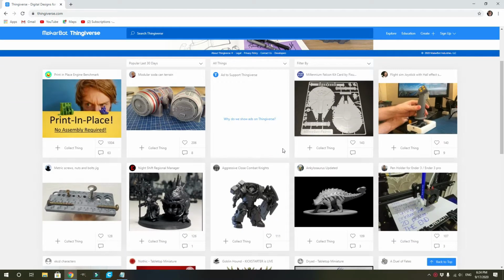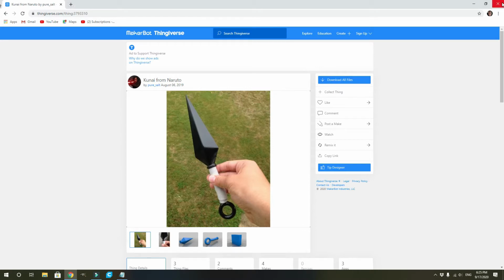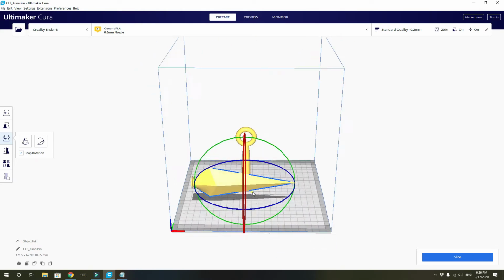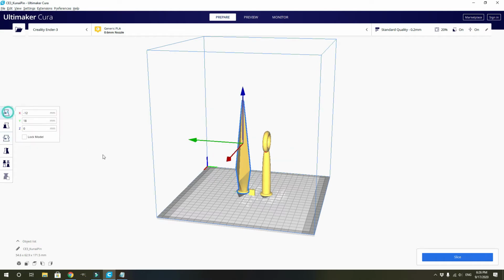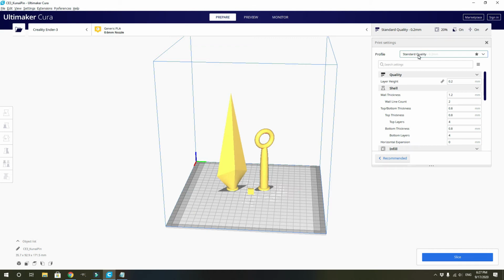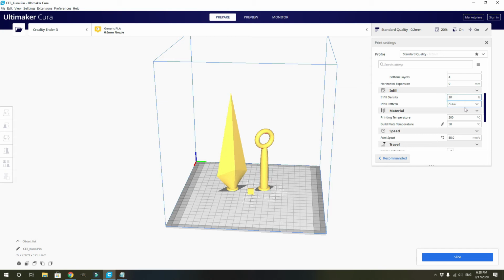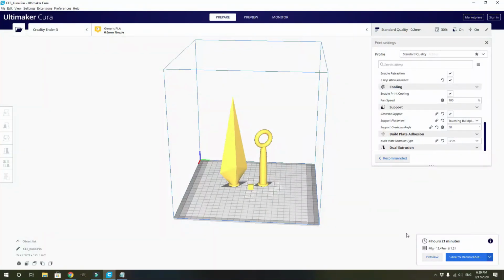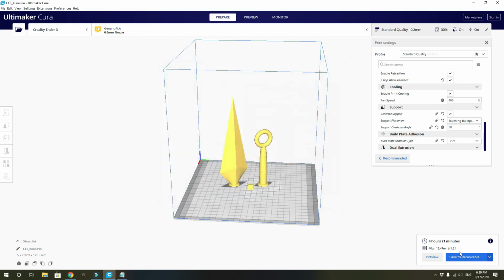3D PRINT FROM THINGIVERSE TO CURA TO TIME LAPSE, KUNAI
3D PRINTING A KUNAI FOR A FRIEND. CURA SLICING HOW TO AND A FULL 3D PRINT FROM THINGIVERSE TO CURA TO A TIME LAPSE OF THE OBJECT PRINTING.

*GOPRO HERO
* WONDERSHARE FILMORA 9 VIDEO EDITING SOFTWARE
*GIMP PHOTO EDITING SOFTWARE
*ZAPSPLAT.COM FOR SOUND EFFECTS
THANKS FOR THE KUNAI FILE
Kunai from Naruto by pure_salt August 06, 2019